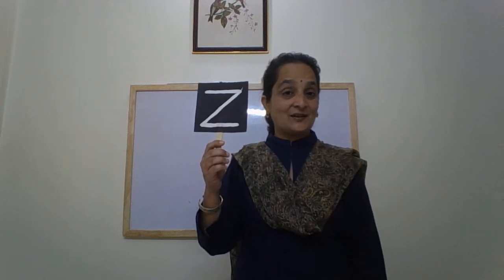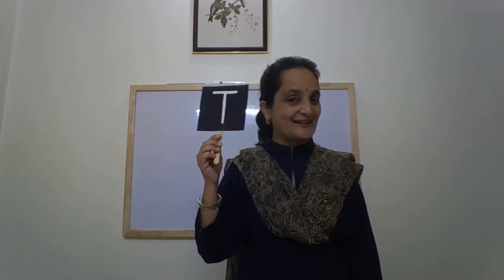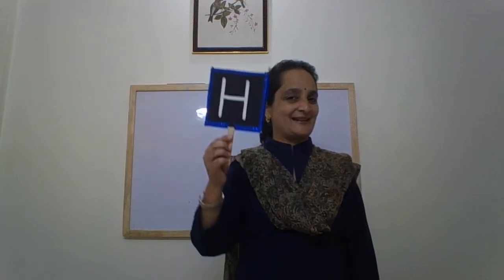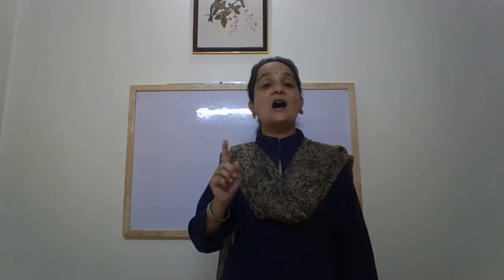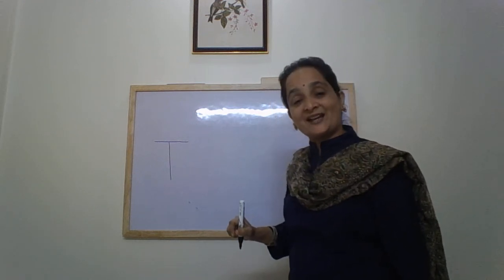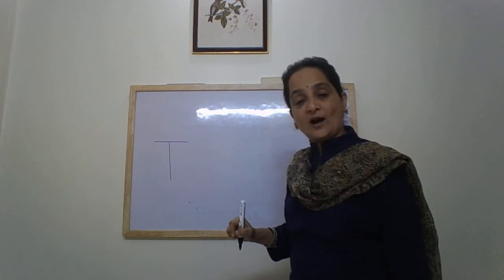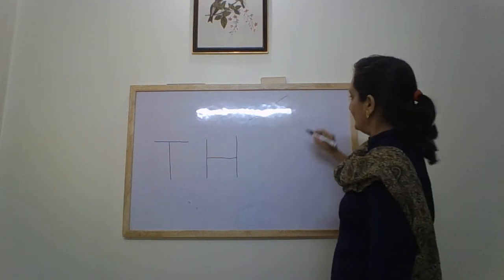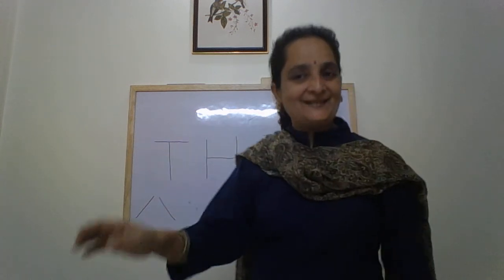The Orbis School - English - Nursery - Revision of the letters T, H and Z